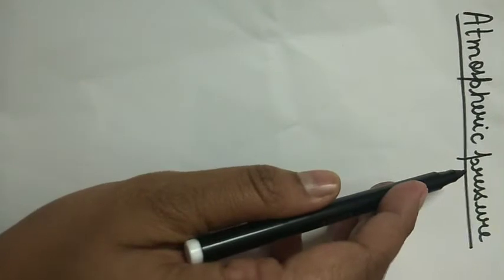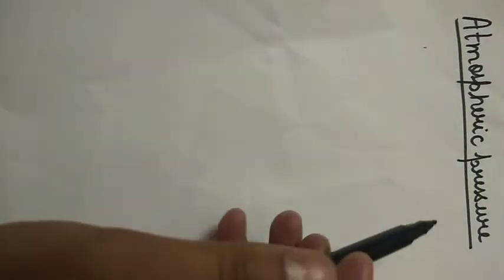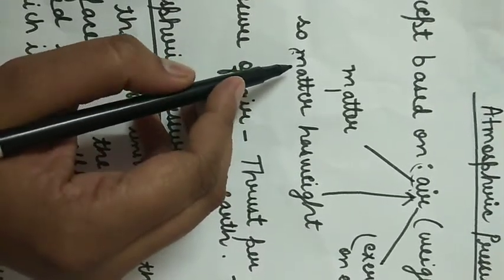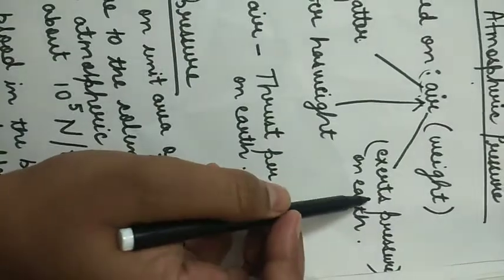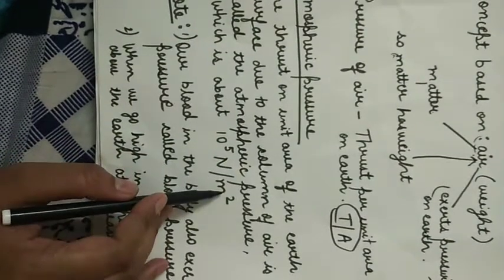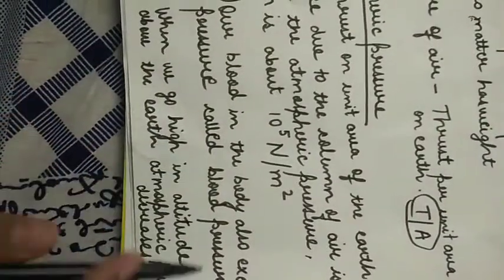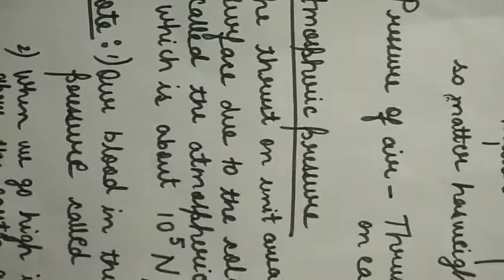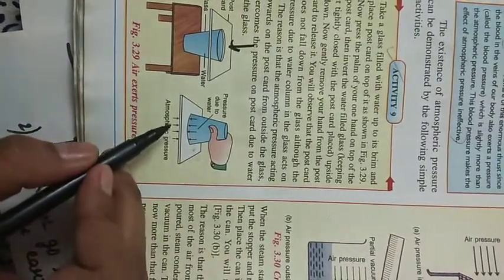Physics class 8 ch-force and pressure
Explanation of Atmospheric pressure with the activities